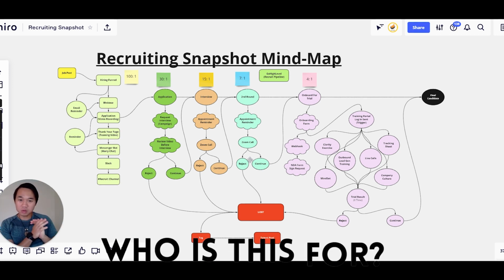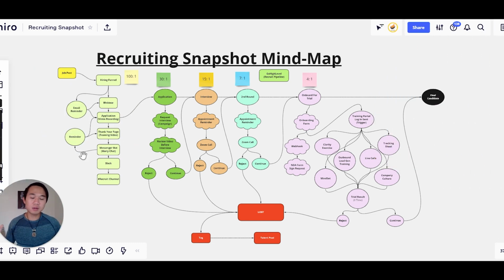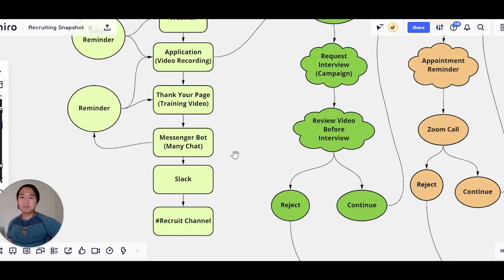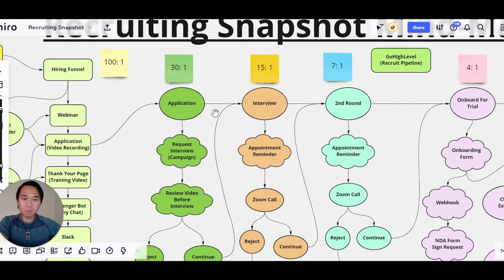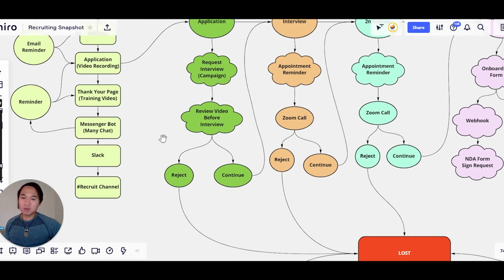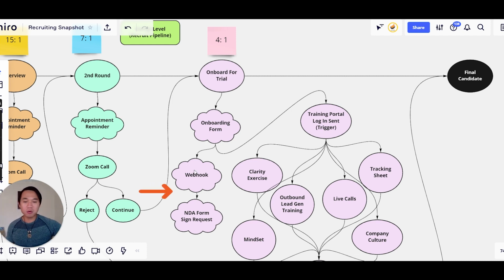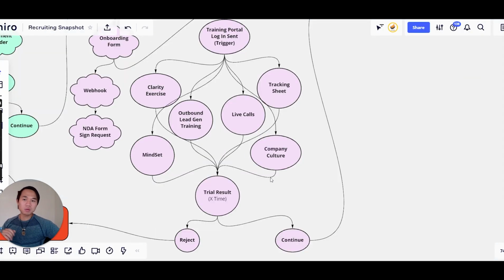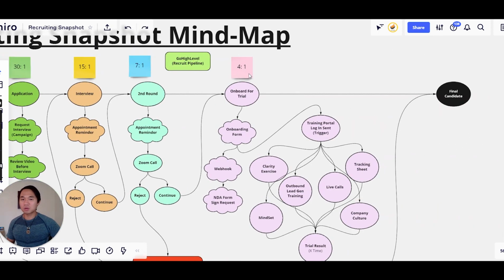The Best Recruiting Snapshot | WorkFlow Explained - Gohighlevel CRM 2023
In this video, I'm going to show you how I create The Best Recruiting Snapshot. This snapshot is a summary of my current recruiting activity, and it's a critical tool that I use to stay on top of my recruitment process.

If you're an agency owner, then you need to watch this video! I'll explain how I create The Best Recruiting Snapshot, and I'll share some tips on how to use it to your advantage. By the end of this video, you'll have a better understanding of how to create a recruiting snapshot and improve your recruiting process!